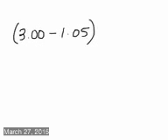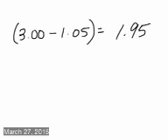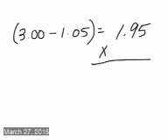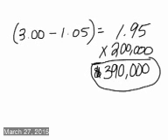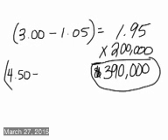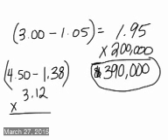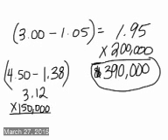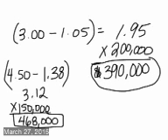Section 17.8 - Consumer Math - pricing